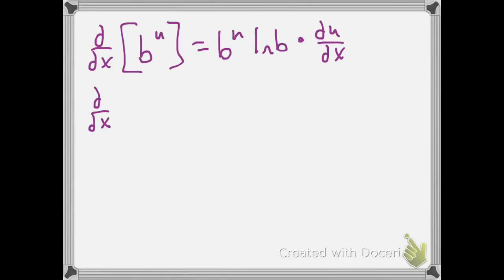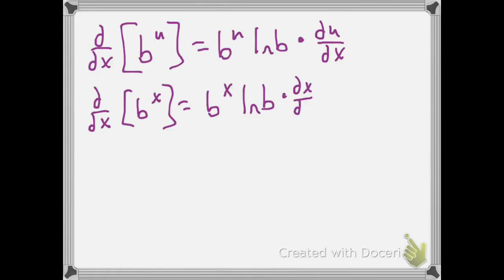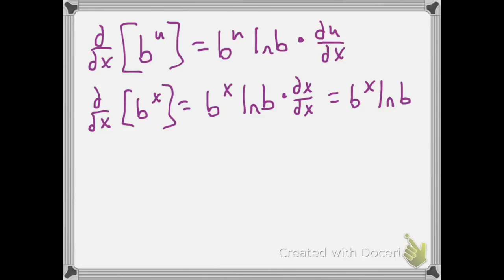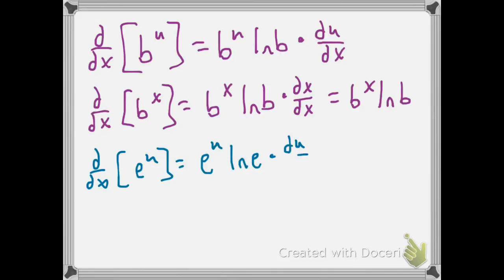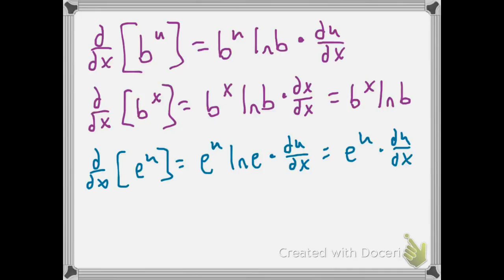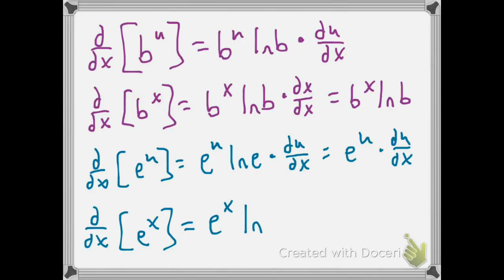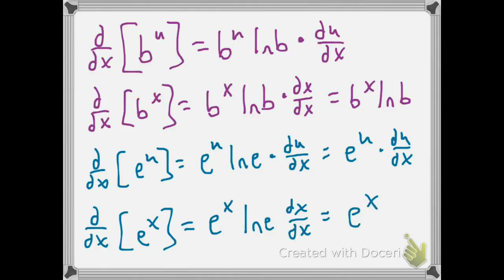Derivatives of Exponential Functions 1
An introduction to the derivatives of exponential functions.